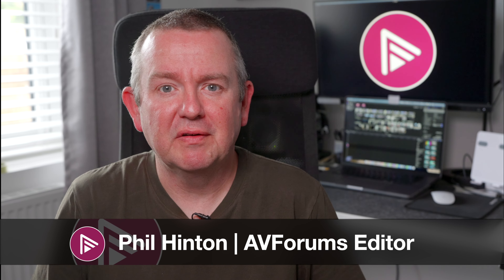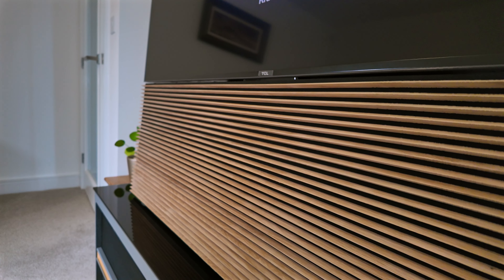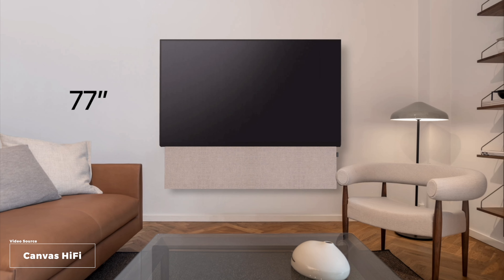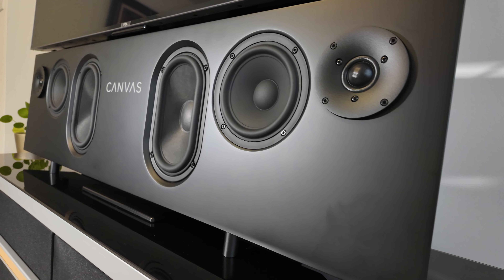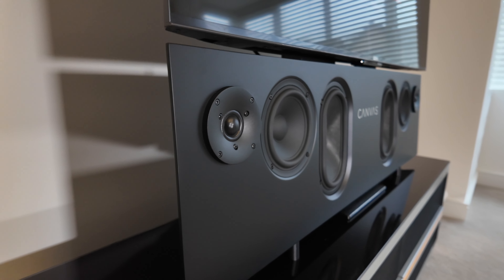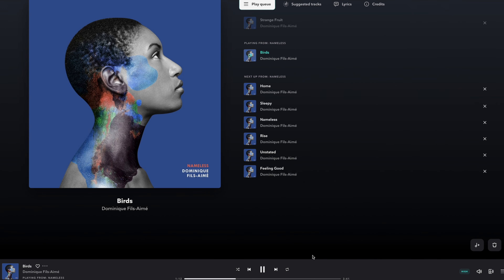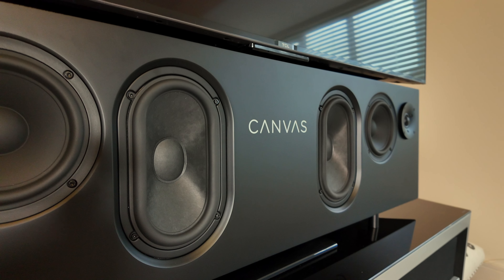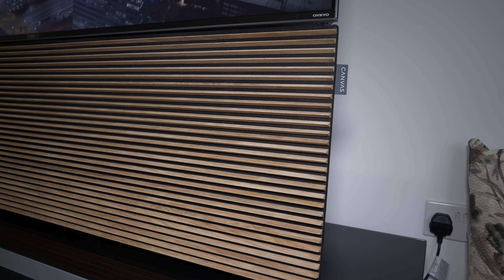A TV Soundbar, An Expensive HiFi Or BOTH? Canvas Speaker Review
The Canvas HiFi Speaker system is a unique and niche product that offers superb Hi-Fi stereo sound in a speaker that fits neatly under your existing 55-inch and larger TV set. But is it a soundbar or a premium Hi-Fi speaker?

The Canvas does what it says on the tin with exceptional audio performance for those looking for a superb stereo solution that fits within a well-designed living space. It has excellent build quality and design options that make it incredibly flexible within any interior design. The BACCH 3D processing offers an amazing stereo separation and sound stage with stunning clarity, detail and bass weight.

It is not designed to replace a 7.2.4 Dolby Atmos theatre system or soundbar and anyone looking for that kind of solution will need to look elsewhere. The Canvas is a niche product at a relatively high price point, but it certainly offers up the kind of performance you would expect from such a product, and for those looking for such a solution, it comes highly recommended.

*The good*
Huge soundstage with excellent musicality and tight bass response
Excellent clarity and separation with BACCH 3D processing
Superb build quality and interior design features
Excellent flexibility of sources
It fits flush with most TV designs 55-inch and over

Fits a somewhat niche use case
Expensive

AVForums S5 IIX Lumix cameras, lenses and video lighting were supplied by MPB. Are you a creator looking to trade up to the latest camera bodies and lenses? MPB is the largest global platform to buy, sell and trade in used photo and video gear and they have recirculated more than 570,000 cameras, lenses and accessories. to change gear today.